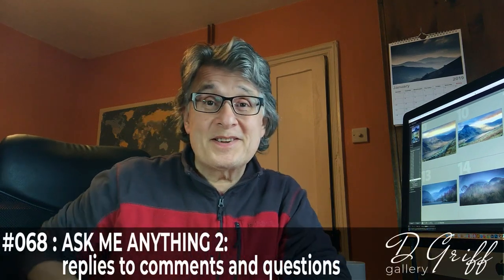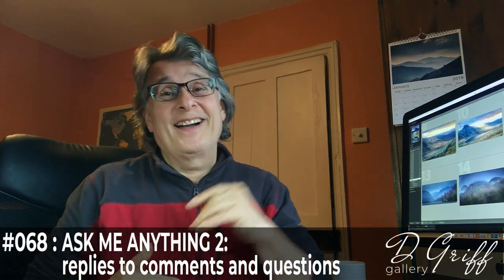Photography Ask Me Anything 2: Replies to Comments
Every now and then I get questions and comments on this landscape photography channel, which either deserve a lengthy reply or may also be of interest to others. In those instances I thought it would be helpful to make a short response video in an occasional series which I'm calling "Ask Me Anything".

Er, well, that's it really ...

Cheers 🙂